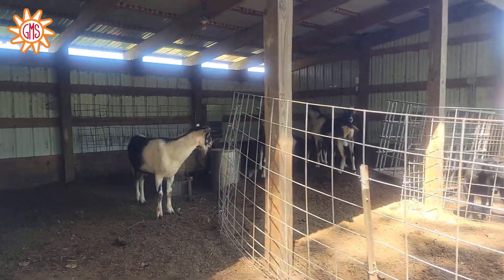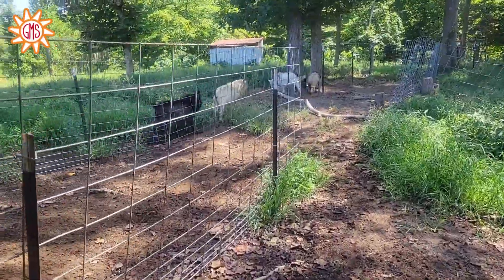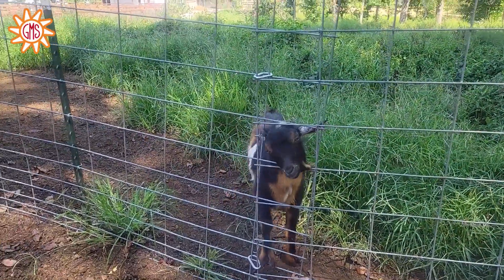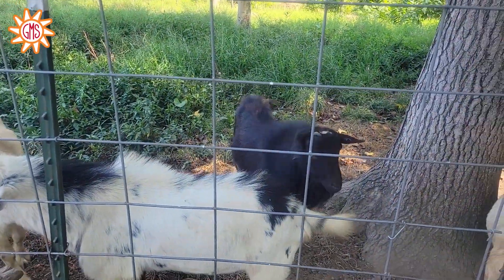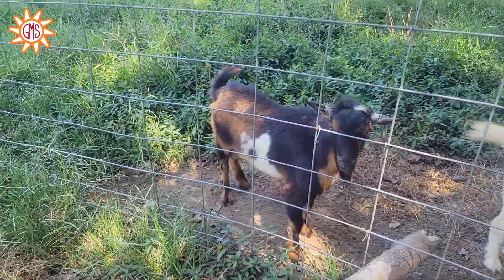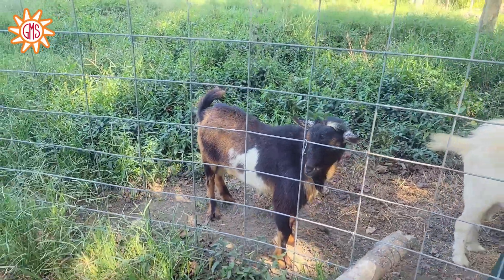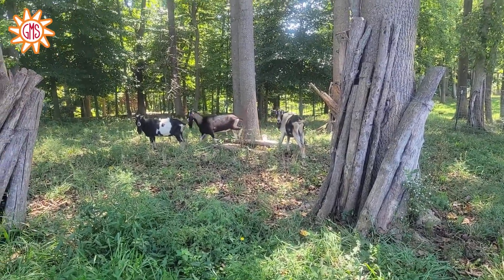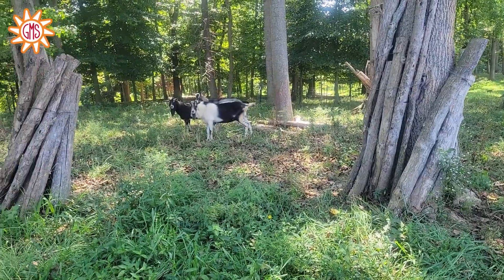Meet The Male Goats!